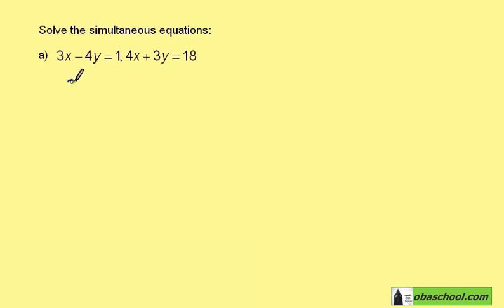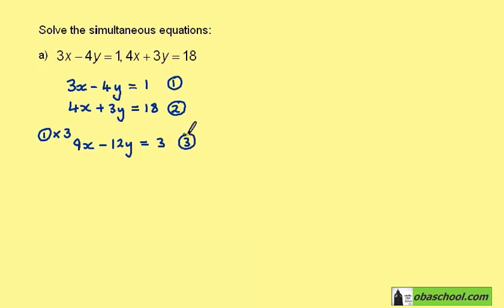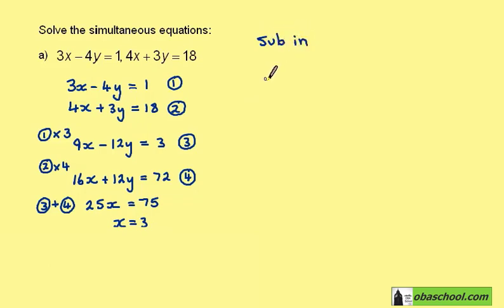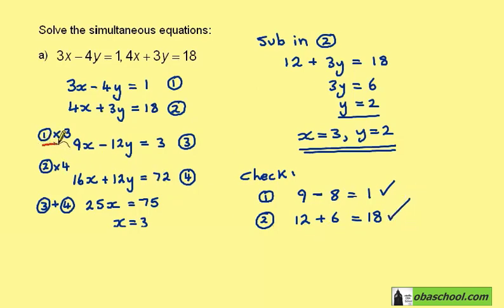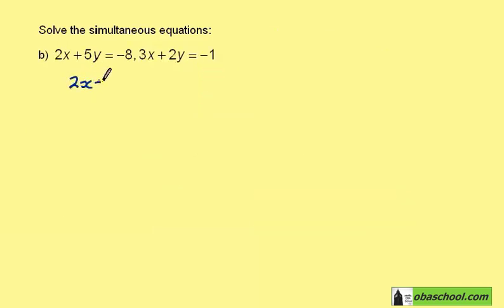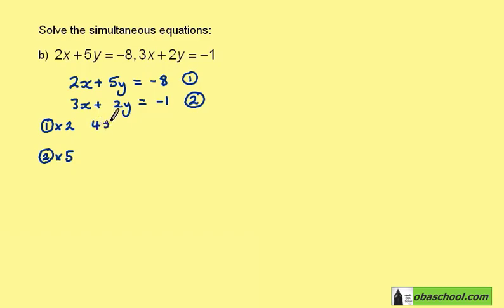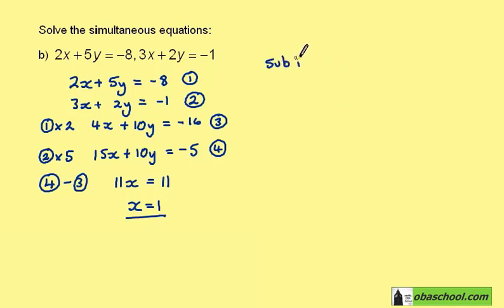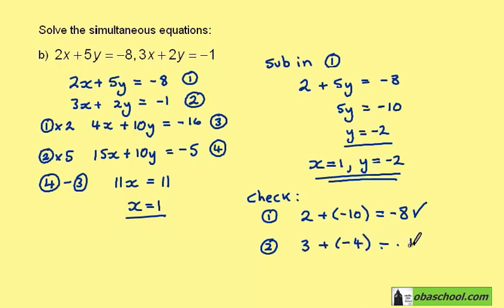Equations & Graphs – 1.12 Solving Simultaneous Eqts Grphclly - Simultaneous Equations Ex 4